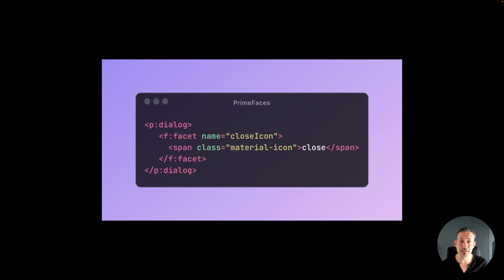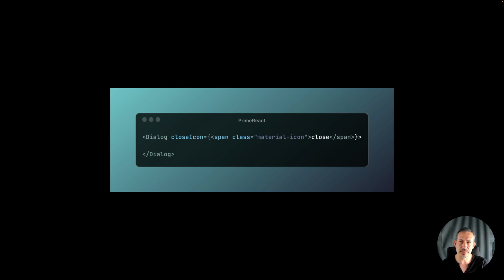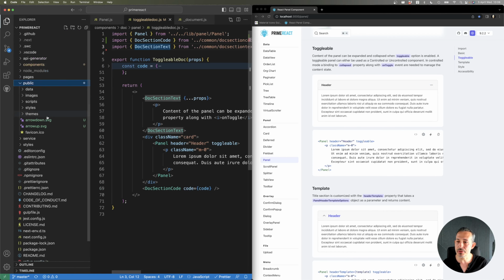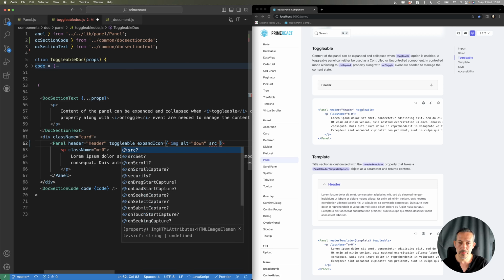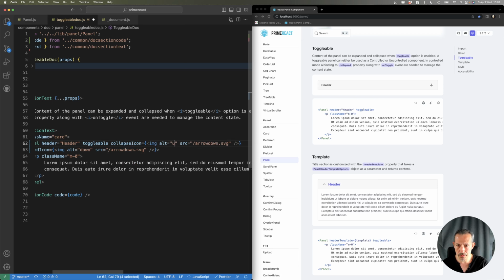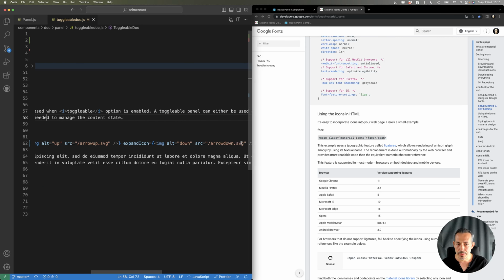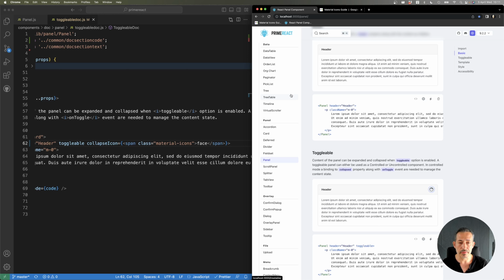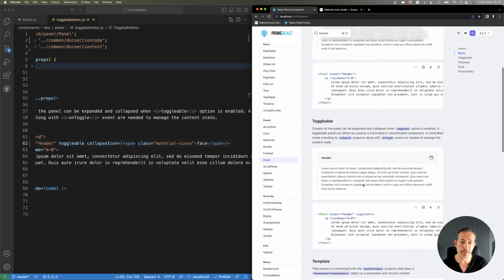Customizable Icons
How to customize icons used in Prime UI libraries